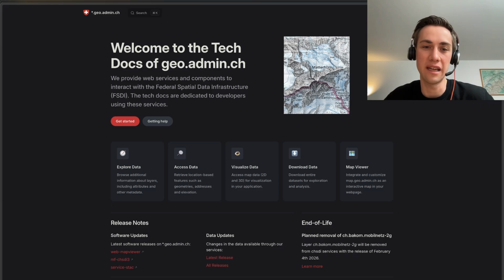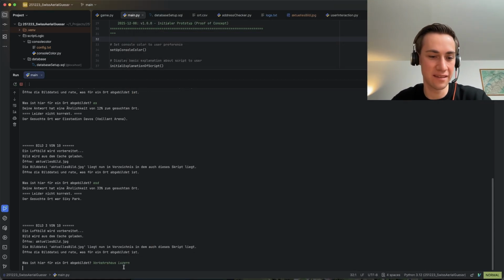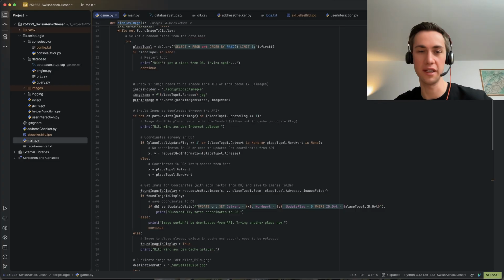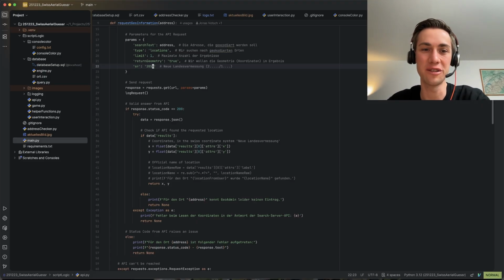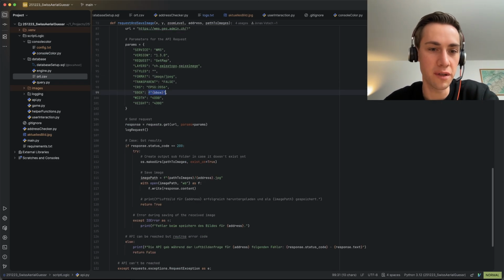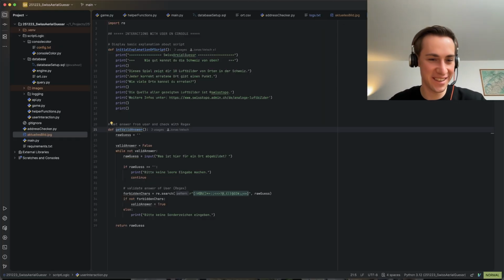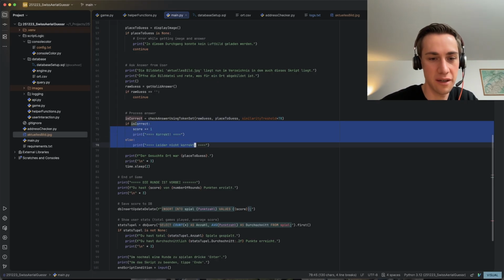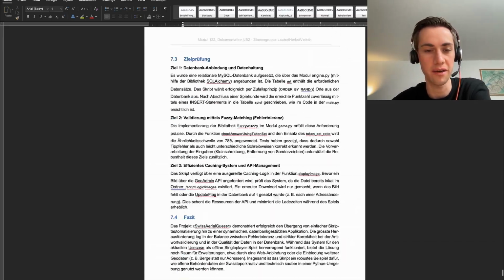Swiss Aerial Guessr - Project Demo (Python, MySQL)